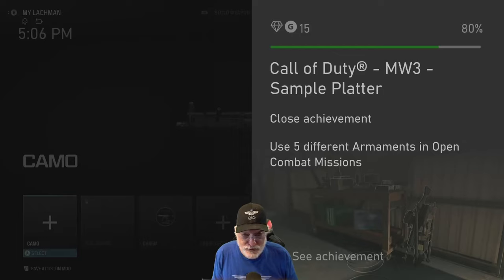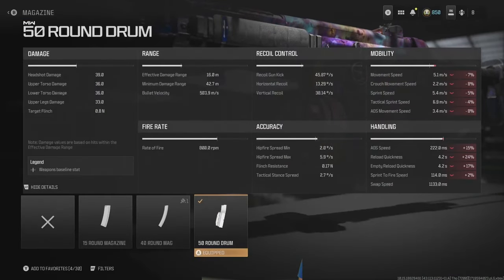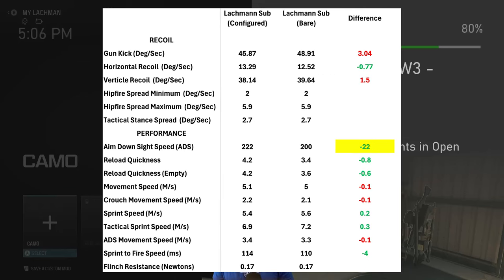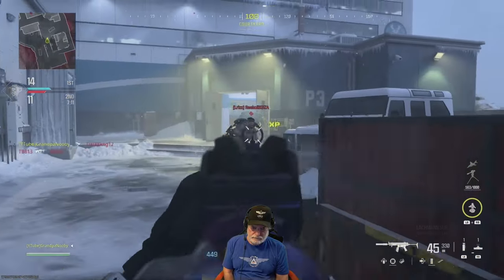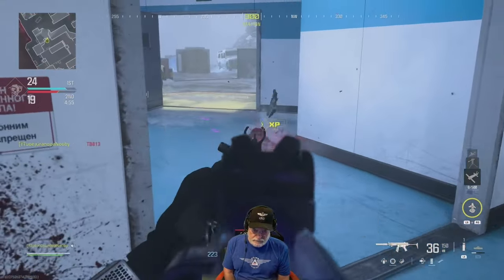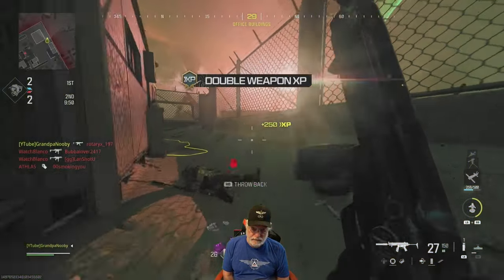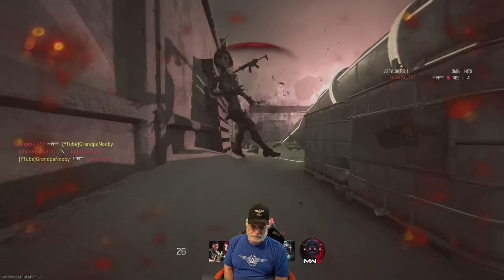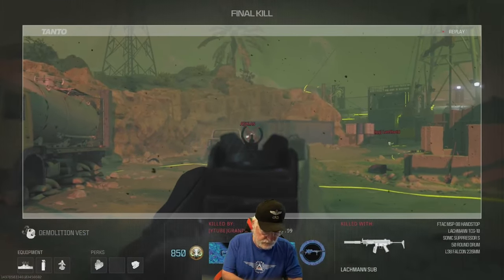Grandpa's Ideal OG Lachmann Sub Config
1 Attachment I Need, 4 To Counteract Affects Of It